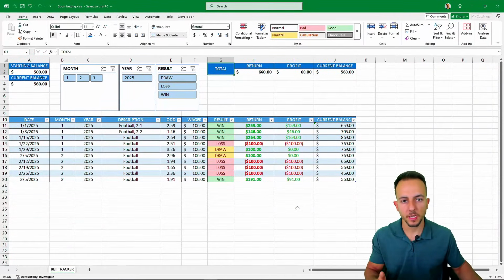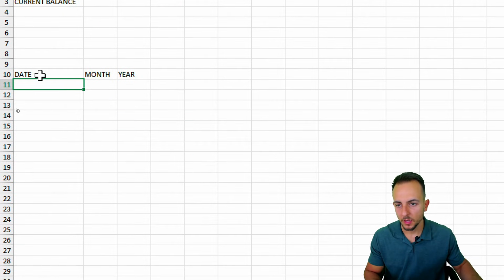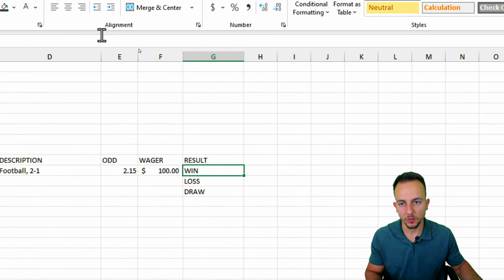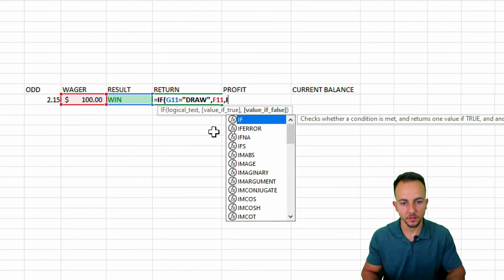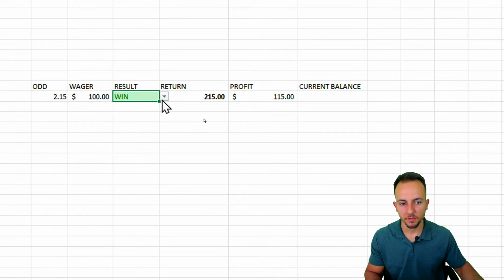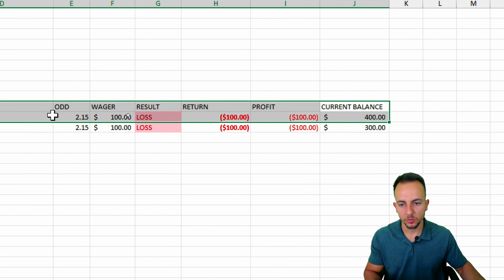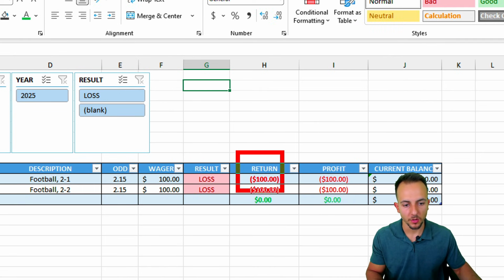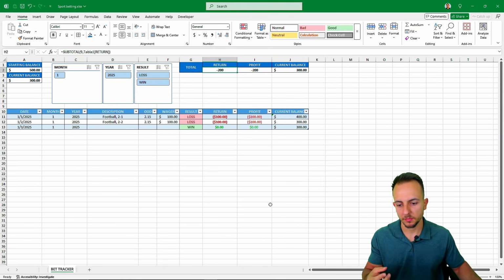How to Create a Bet Tracker Template in Excel | Earnings, Profit, Odds, Wager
In this free Excel video lesson, we’ll learn how to create a Sports Betting Management template sheet in Excel.

This free betting management template is perfect for tracking your bets and improving your sports betting strategy.

To build this spreadsheet in Excel, we’ll need to use several essential tools, formulas, and functions, such as: MONTH function, YEAR function, IF function, advanced IF formulas with multiple criteria or results, conditional formatting to automatically color cells or entire rows based on their values, dropdown lists (also called data validation, option lists, or selection boxes), formatting positive numbers in green and negative numbers in red, calculating gross profit and net profit in Excel, creating or formatting a table, SUBTOTAL function, and slicers to filter data interactively with clickable buttons.

This sports betting management spreadsheet is completely free. You can follow along with this free Excel tutorial, learn how to create it, and end up with your own bankroll management spreadsheet. It’s a tool designed to help you effectively manage your betting bankroll in Excel.

With this spreadsheet, you’ll be able to track the amount invested in each bet, the odds, and whether the result was Win Green, Loss Red, or a Draw Yellow. You can also include additional outcomes like half-Green or half win, half-Red or half loss, or refund.

You can add various criteria for possible outcomes. Plus, the spreadsheet will provide information such as gross returns, net returns, profit, and, in the final column, the current bankroll value.